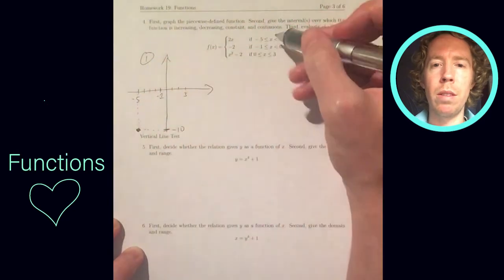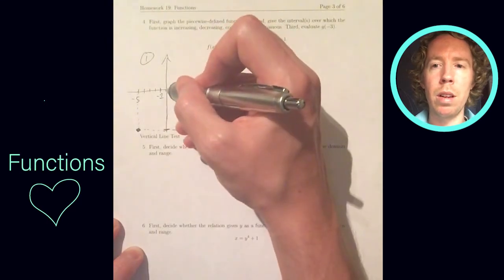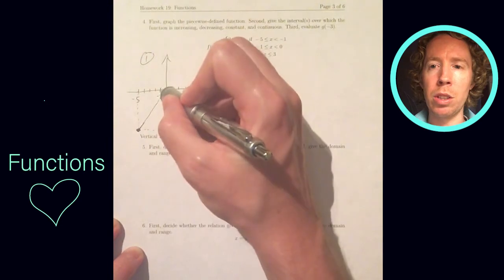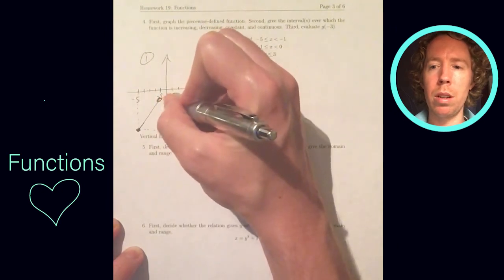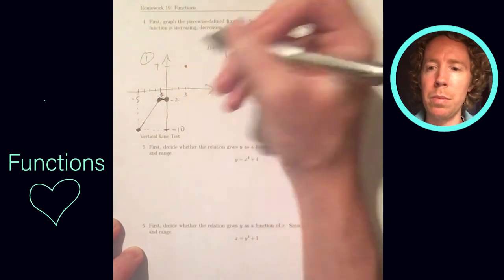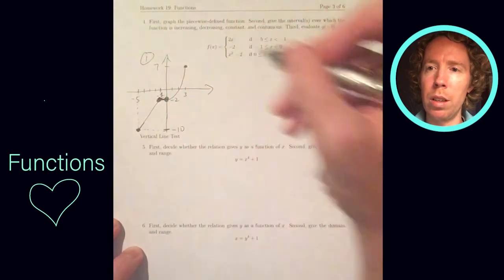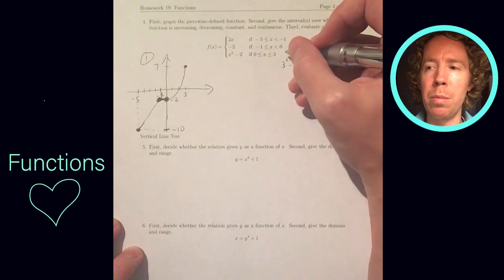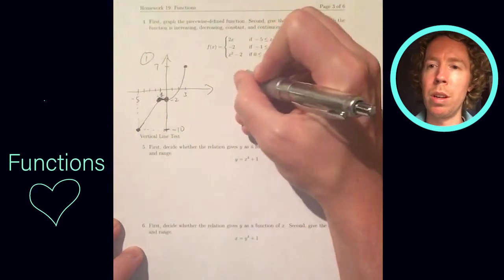Continuous Piecewise-Defined Function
College Algebra HW19 #4 Continuous Piecewise-Defined Function